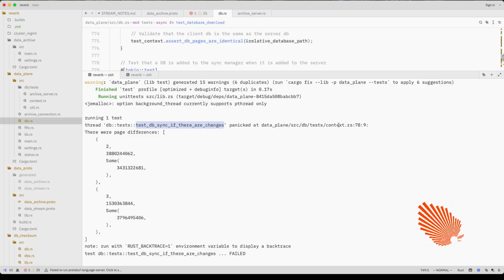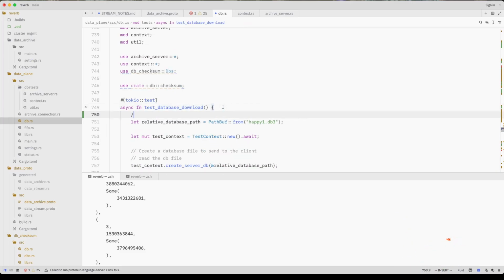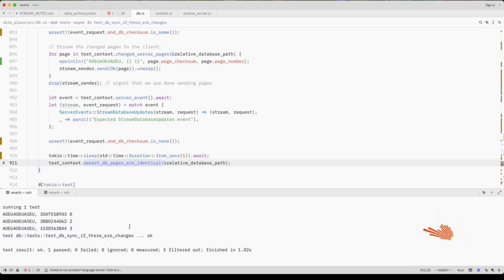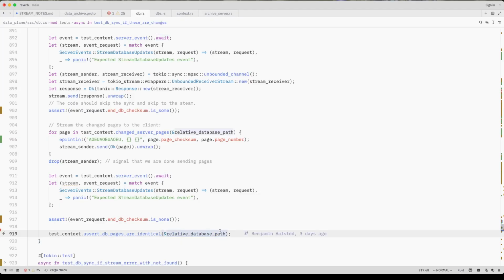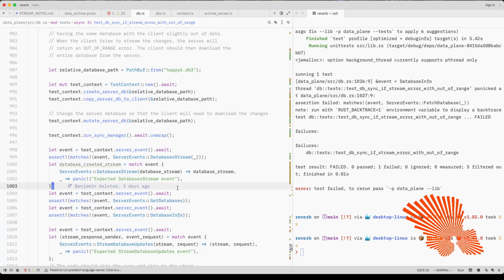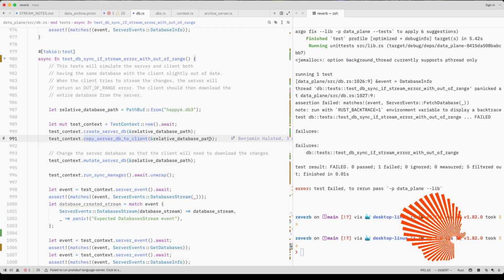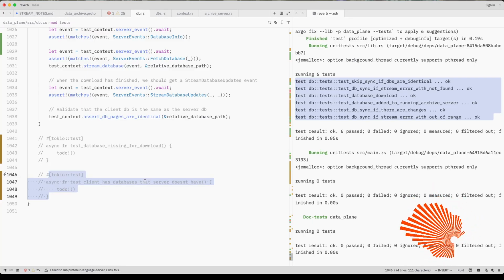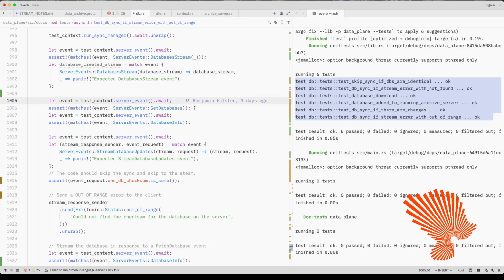[ #596 ] Coding for Fun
fixing up the data_plane tests from the previous refactoring -- Watch live